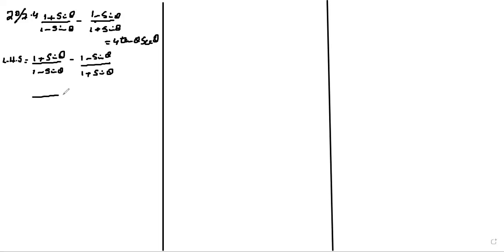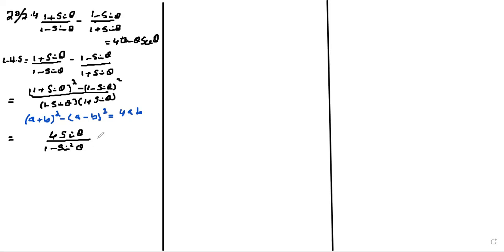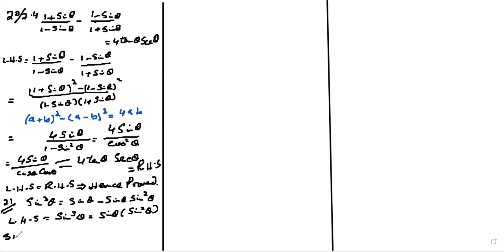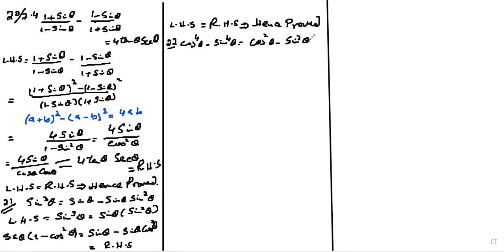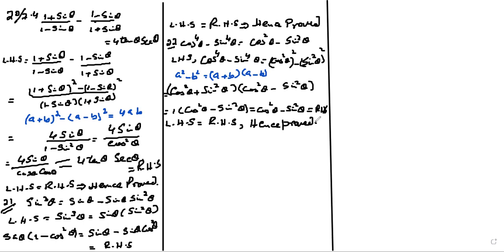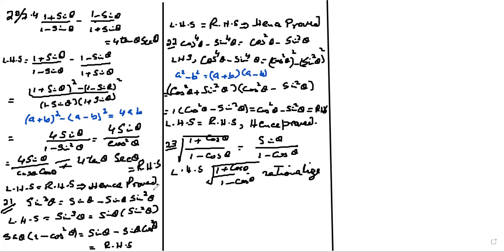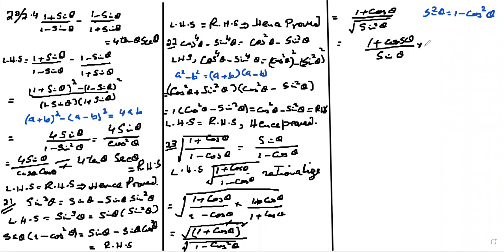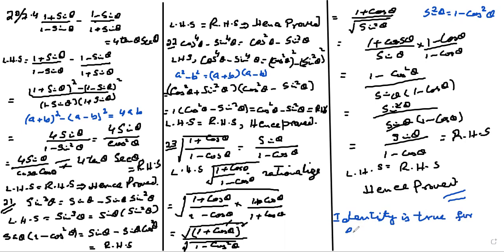MATHEMATICSFOR CLASS X, UNIT 7, INTRODUCTION TO TRIGONOMETRY, EXERCISE 7.4 LONG QUESTIONS PART 10